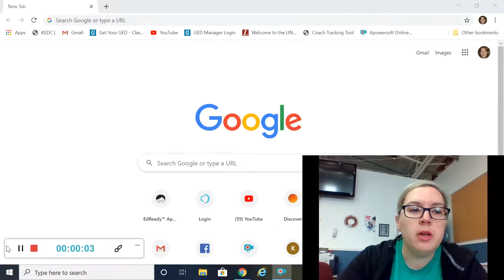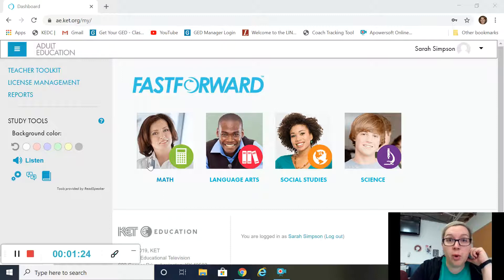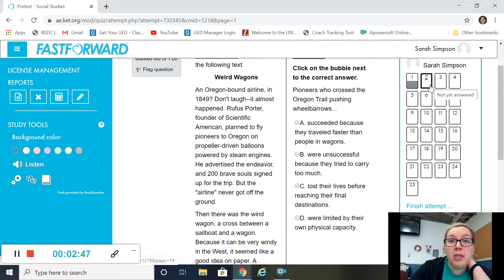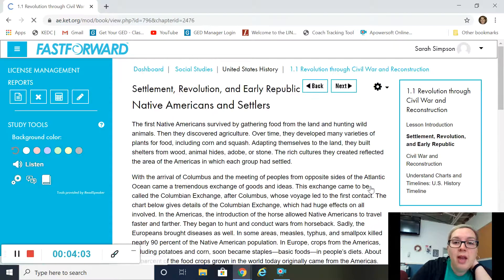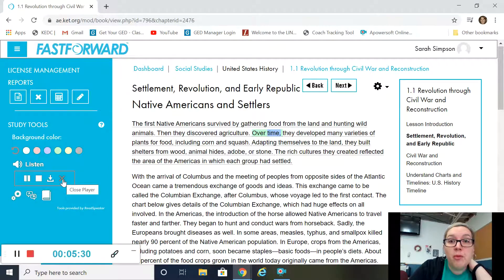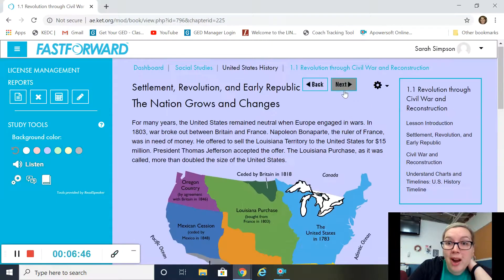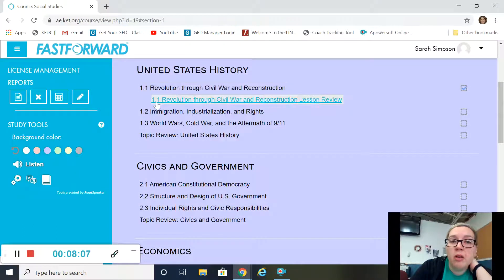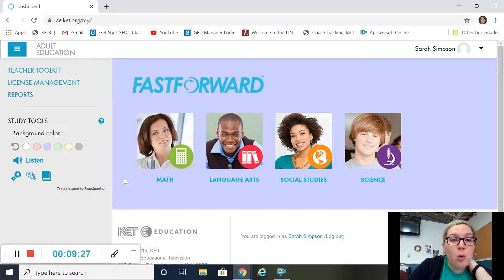KET FastForward Walkthrough Guide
This video shows you how to get started using KET's Fast Forward online GED prep program.